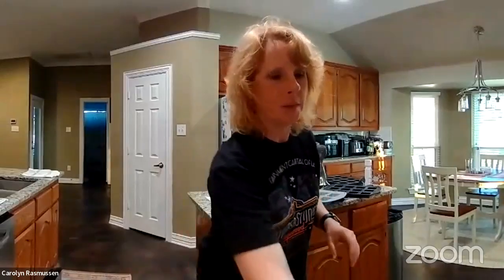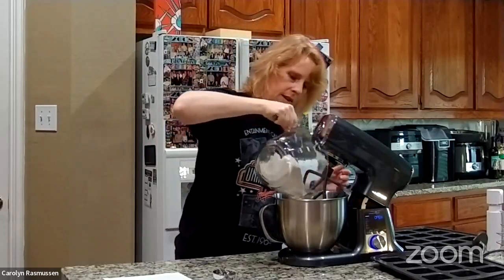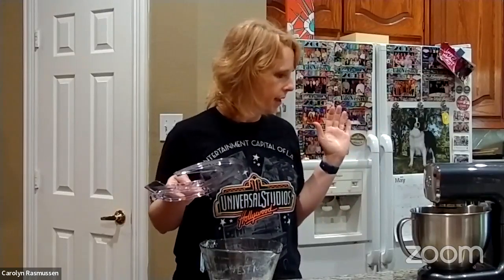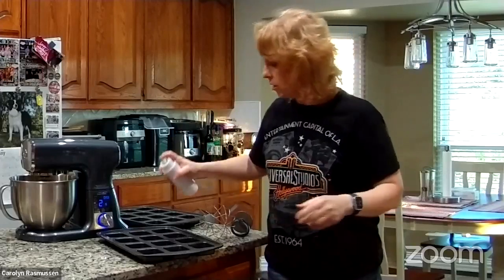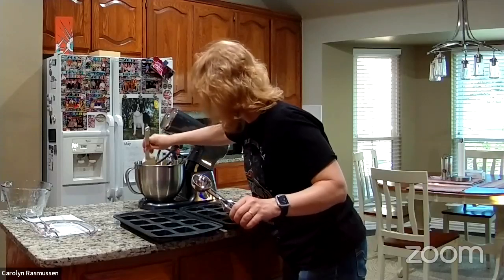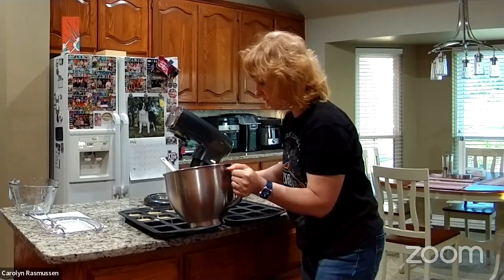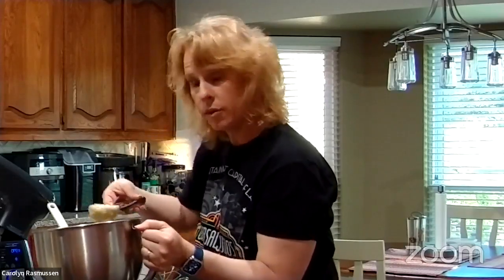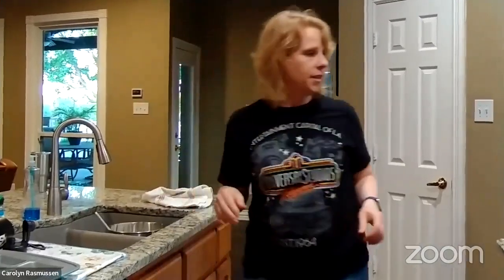Banana Bread in the Deluxe Stand Mixer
Using the Deluxe Stand Mixer the Banana Bread was so easy! The Brownie Pan makes perfect individual sizes to easily freeze.